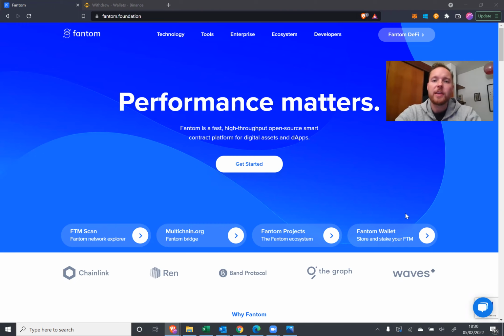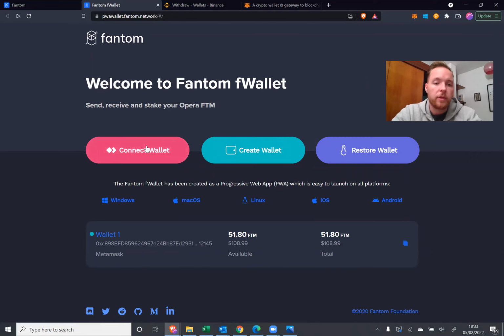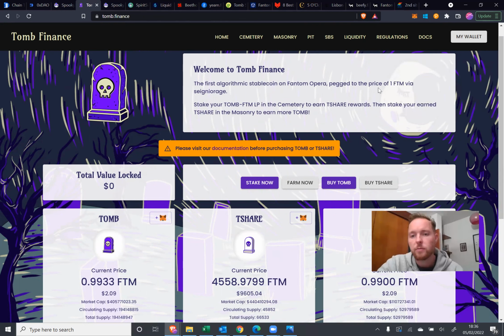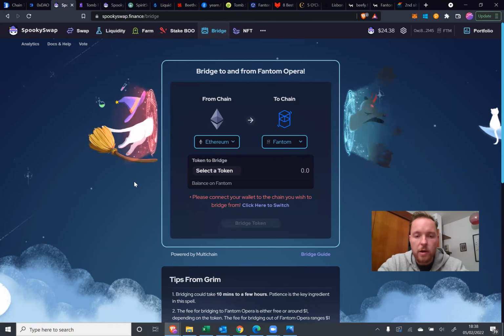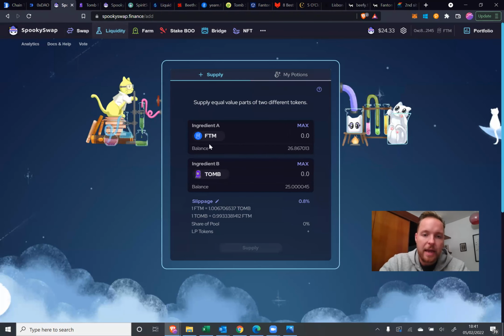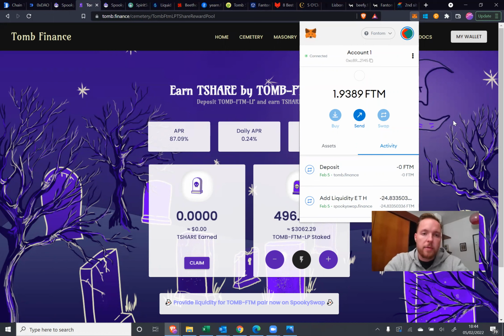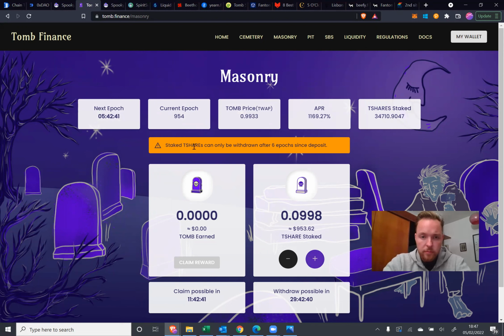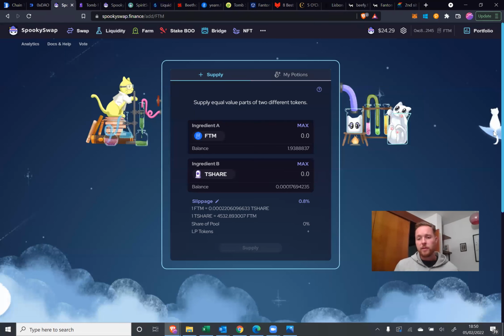Tomb Finance Yield Farming. Earn up to 1100%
Tomb Finance Yield Farming. Earn up to 1100% with Fantom DeFi. 5 February 2022.

▬ Timestamps  ▬

0:00 - Intro
0:48 - Metamask
2:11 - Connect to Fantom Network
3:46 - Depositing FTM
5:15 - Tomb Finance Intro
6:46 - Tomb-FTM-LP
7:44 - SpookySwap
9:02 - Buying TOMB on Spooky
11:12 - Obtaining LP tokens
12:38 - Staking LP tokens
14:33 - Tshare tokens
15:02 - Strategy A, reinvest Tshare into Tomb-FTM-LP
16:18 - Strategy B, stake Tshare in Masonry
18:39 - Recap
19:37 - Outro